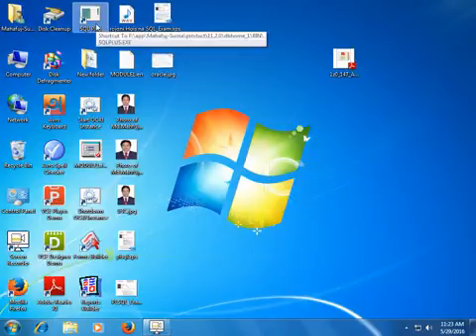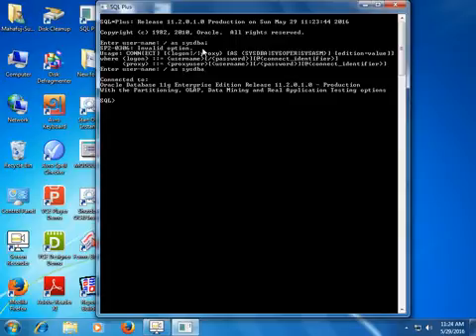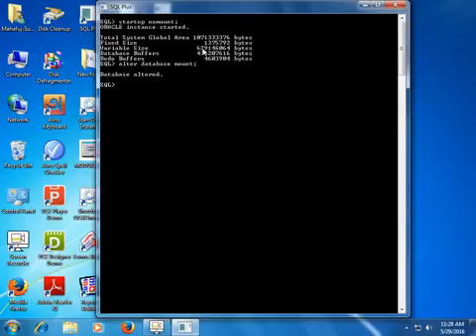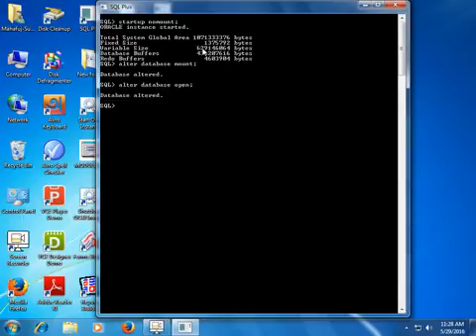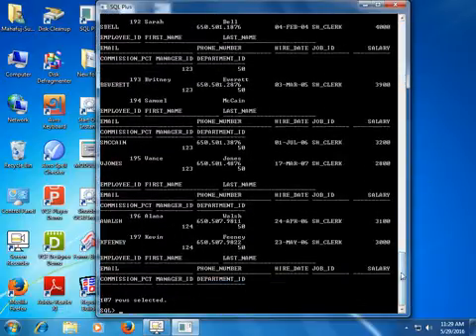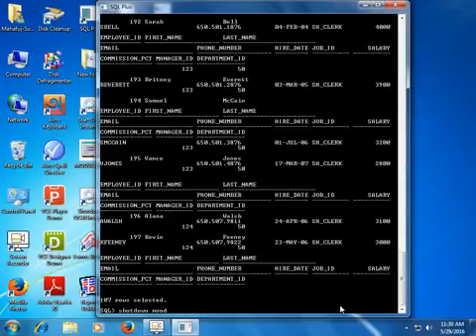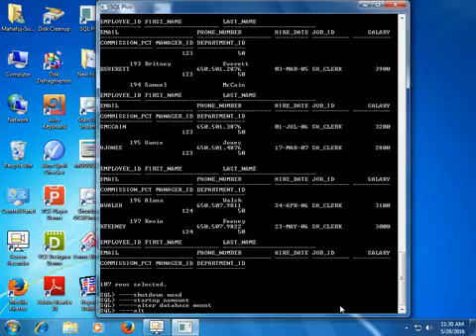DBA Tutorial 1:Database Startup Mood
Oracle ডাটাবেজ Open করতে সমস্যা হচ্ছে। জেনে নিন কিভাবে ডাটাবেজ Properly Run বা Open করতে হয় । আরও জেনে নিন ডাটাবেজ এর বিভিন্ন Startup Mood । আশা করি ভিডিও টি দেখার বদৌলতে আপনারা সহজেই একজন DBA এর এই কাজ টি করতে পারবেন সুন্দরভাবে। ধন্যবাদ সবাইকে।

.Finish.

To get my others videos just go to the link which is given below..

Keep learning about Oracle Databese .

MdMahfujur Rahman
Database Design and Development
IDB-BISEW IT Scholarship Project.